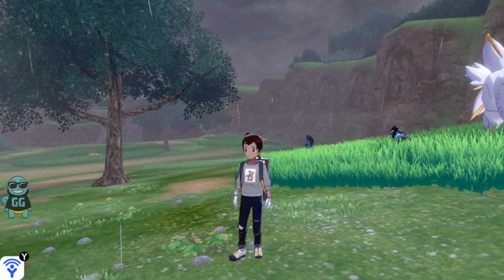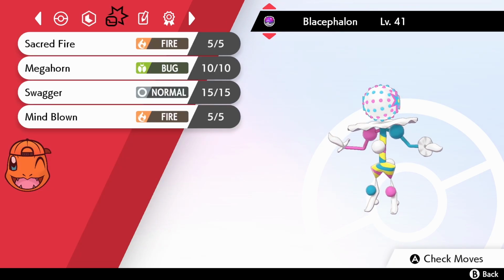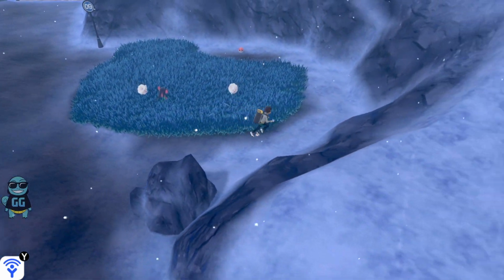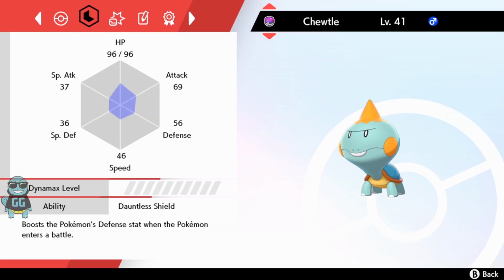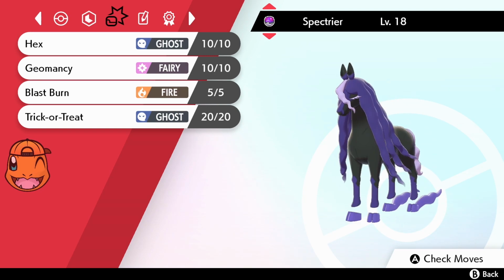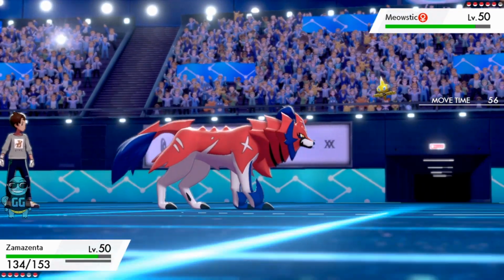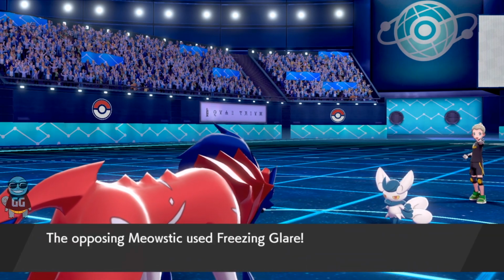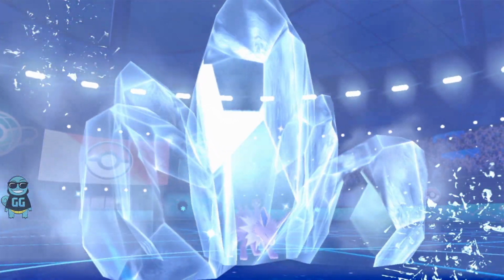We Catch Pokemon On Random Routes. Then We FIGHT!!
Links for everything below.

Chillns Instagram: @ chilln_play